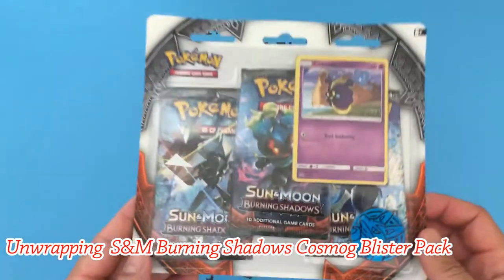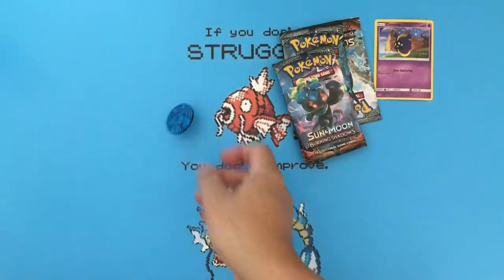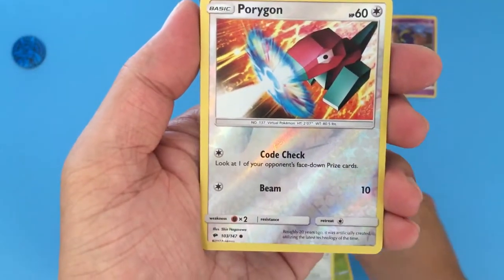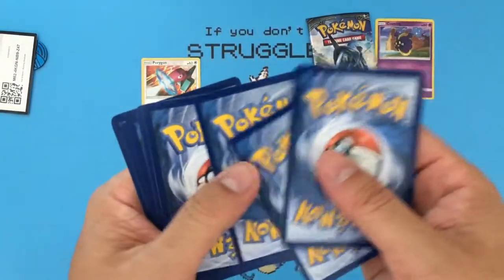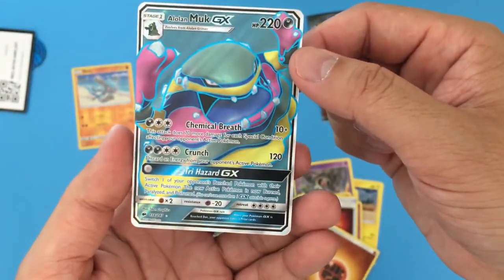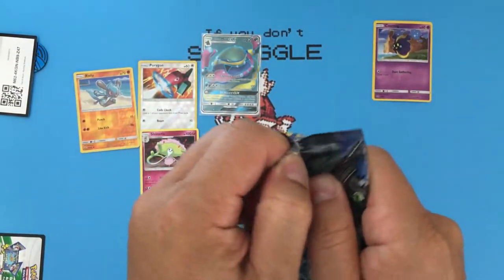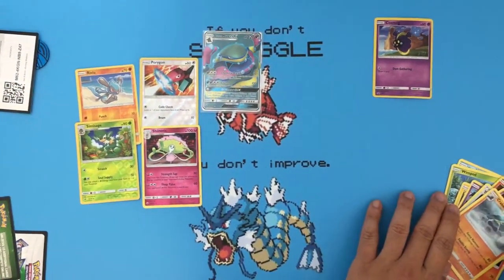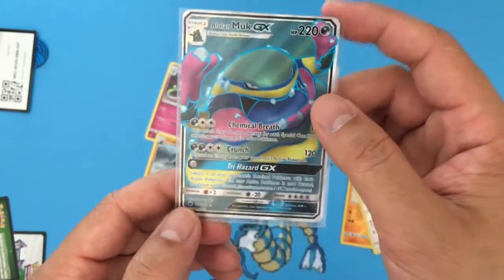Unwrapping SM Burning Shadows - Cosmog Blister pack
Today I'm opening a Sun and Moon Burning Shadows Cosmog Blister pack. Got at least one great pull! Check it out.

And as always, relax and chill with this Pokemon pack opening

All the video and booster packs are paid out of my own salary so I can make videos like this and share it with you guys/gals.